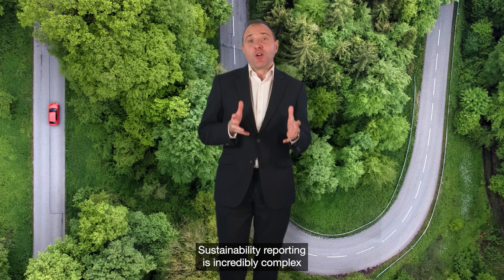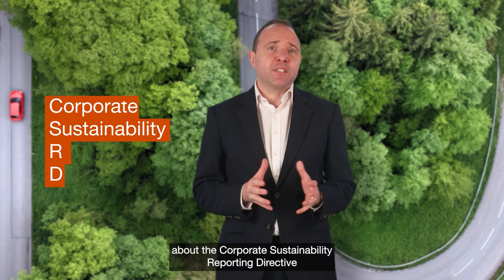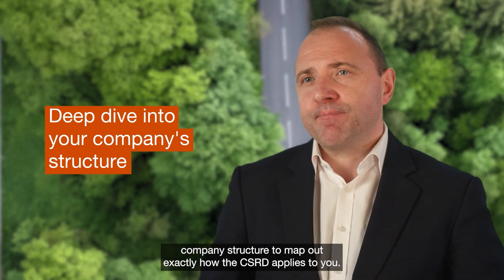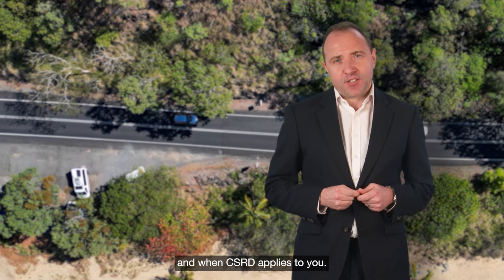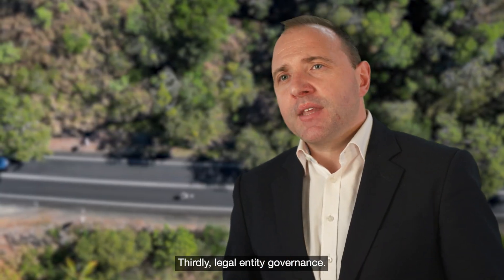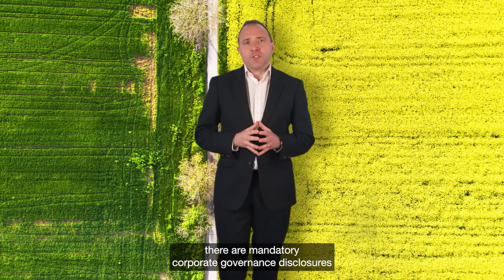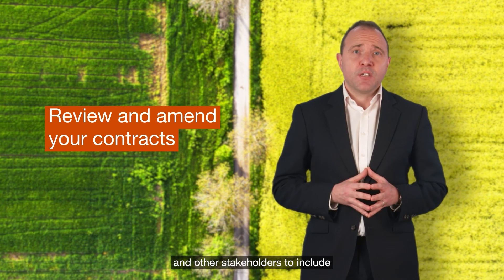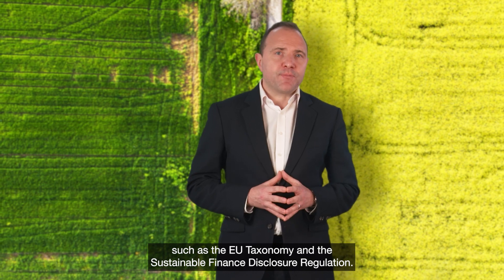Impact of the CSRD: Spotlight on legal compliance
Embracing legal insights may not only safeguard your company against risks but can also position it as a leader in sustainability. But to do so requires all legal and corporate secretarial teams to engage and be part of a multidisciplinary team to help the business get ready. This video explores four things you need to know about the Corporate Sustainability Reporting Directive from a legal and company secretarial perspective.